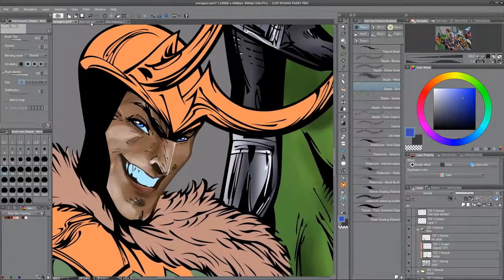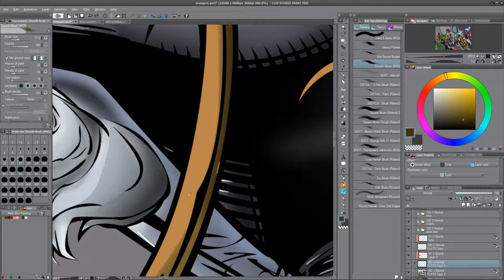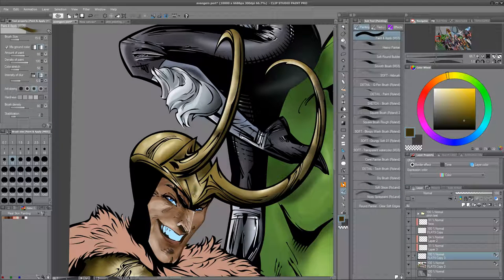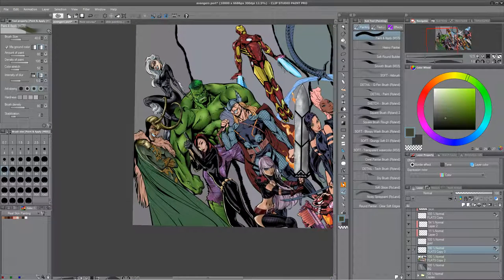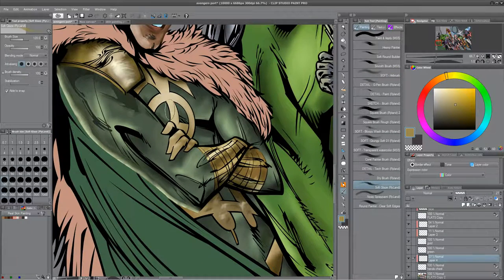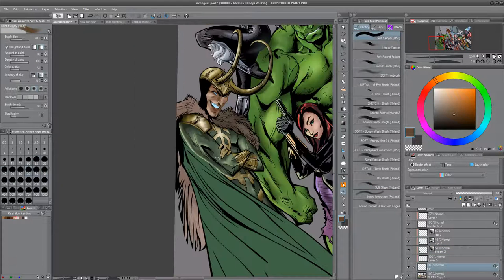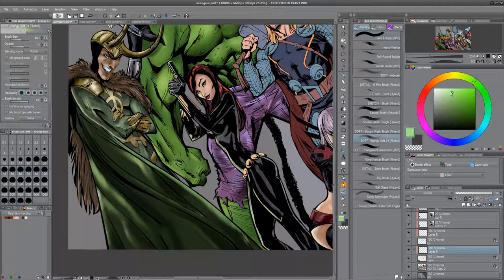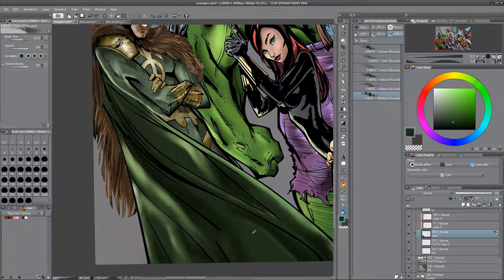Comic Book Coloring Style Guide Part 10 - Realism with Line Art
This is a 20 part series where I am deconstructing, analyzing, and executing as many comic book coloring styles as possible.  The series features me painting a giant image of all the different avengers with each character being a lesson in a different style.

Part 10 is all about adding a touch of realism when working within the confines of line art.  I color Loki in a variety of subtle textures that while not photo-realistic, create interesting effects you may consider using (more sparingly!) in your own work.

The links below will lead you to the original file with flats that I am using throughout these videos.